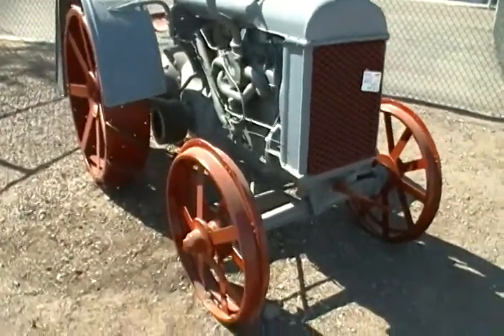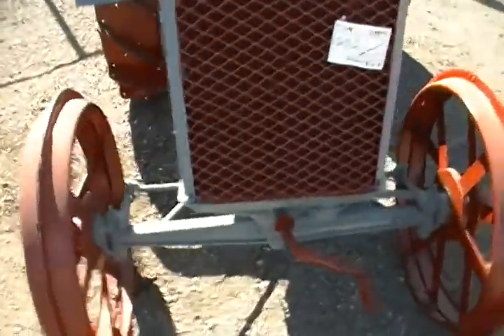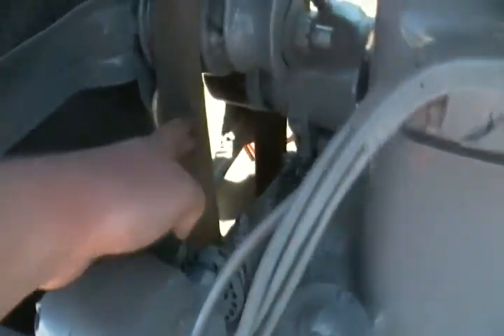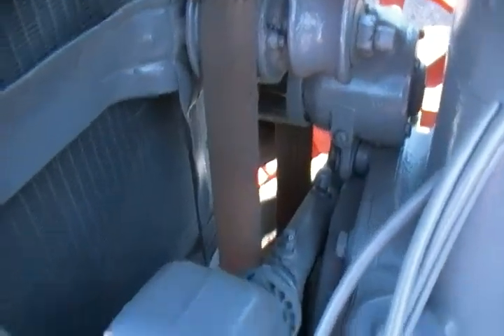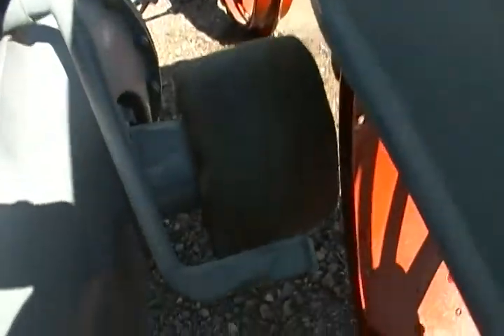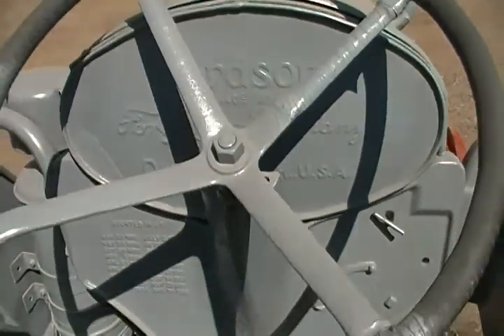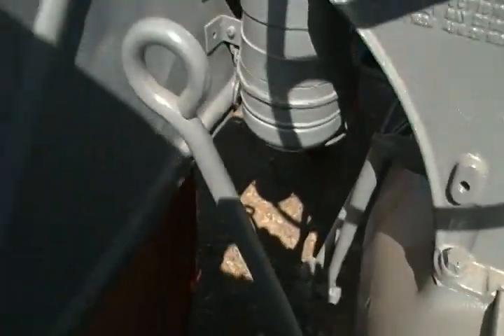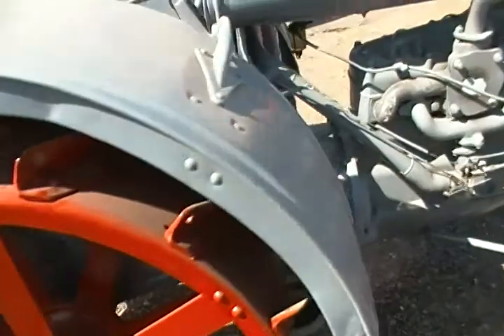Old Fordson Tractor Walkaround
Alright all I know is that it is old, nicely restored, and looks cool. If you know anything about it please share below.